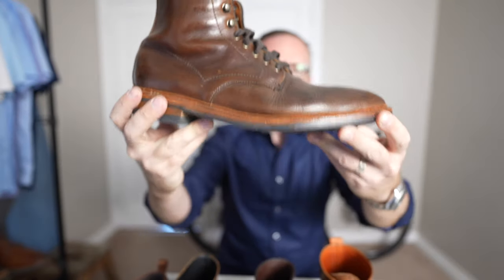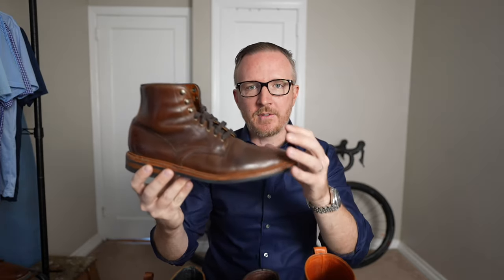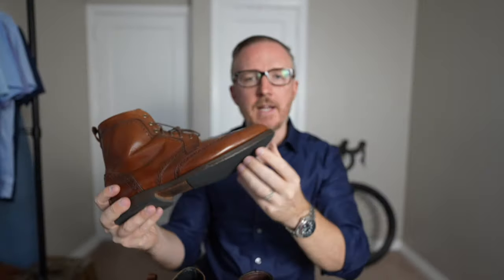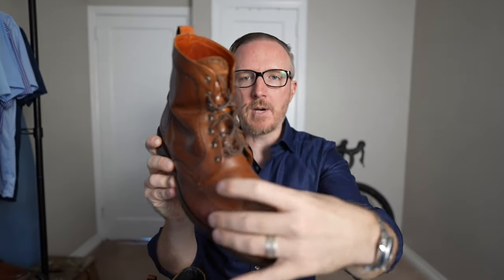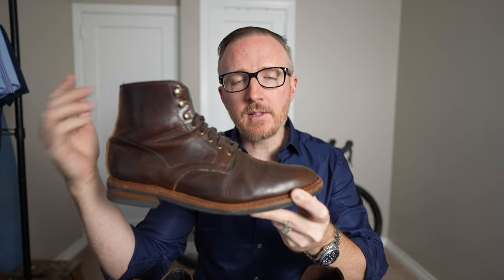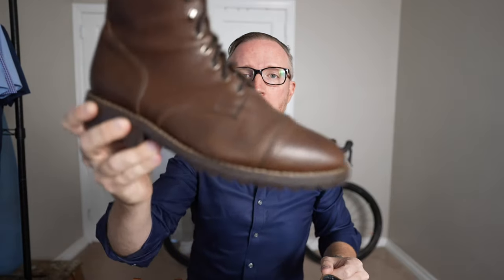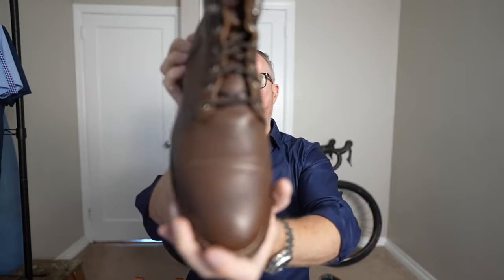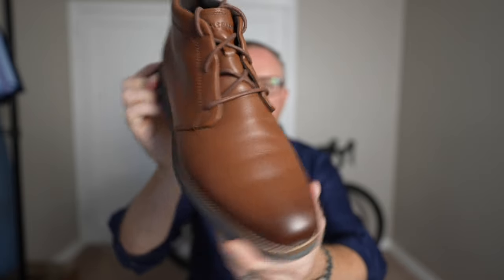Fall/Winter 2024 Boot Lineup | Style Tips For Men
We go over my boot lineup as of fall and winter 2024.
It includes boots from Allen Edmonds (Higgins mill and dalton wingtip), Thursday boots, Cole Haan, and Ecco.